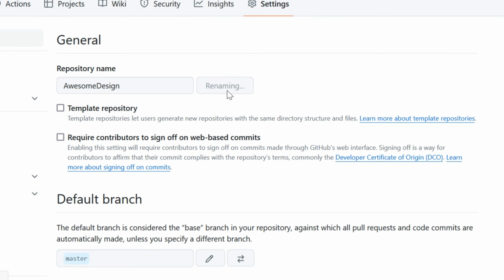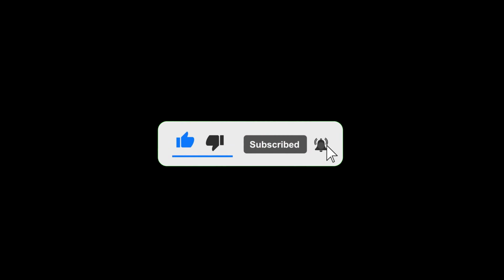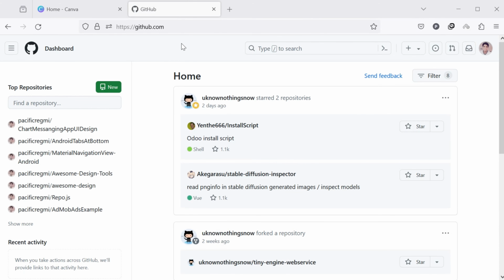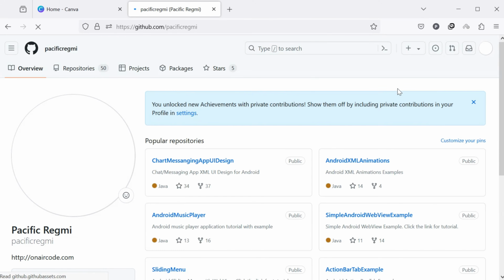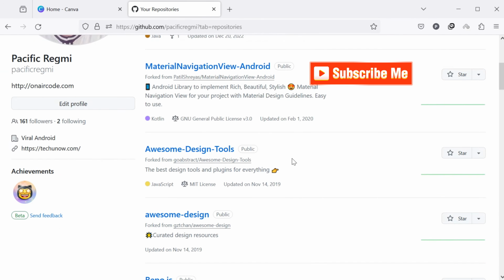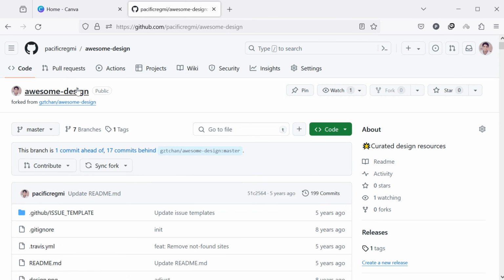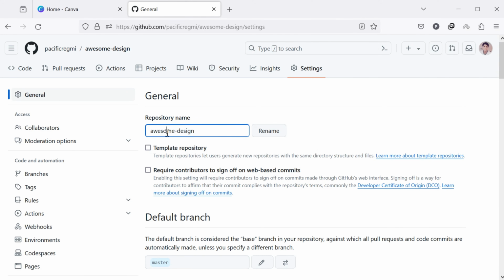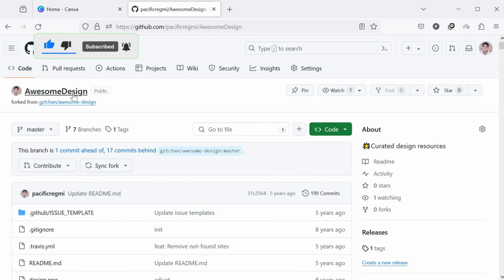How To Change Repository Name In GitHub | Rename A Repository In GitHub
Today, I'll guide you through how to change the repository name in GitHub.

If you've been searching for a way to rename a repository in GitHub, you've come to the right place.

A repository name in GitHub is the identifier for a specific project stored within your GitHub account.

Renaming a repository allows you to change the name displayed on the GitHub project. This updated name replaces the previous one across the platform.

🔶STEPS🔶
To change the name of a repository in GitHub,
1. Open GitHub on your computer or mobile device.
2. Click on your profile picture and select "Your Profile" from the drop-down menu.
3. Click on the "Repositories" tab.
4. Now, click on a repository that you want to rename.
5. From the  top menu, click on the "Settings" tab.
6. Look for the "Repository Name" section, click in the text field with the current name, and type the new name.
7. Click the "Rename" button to save the new name.

By following these simple steps, you can easily change the name of your repository on GitHub.

This Video Includes:
⟡how to edit repository name in GitHub
⟡how to change project name in GitHub
⟡how to change the name of a repository in GitHub